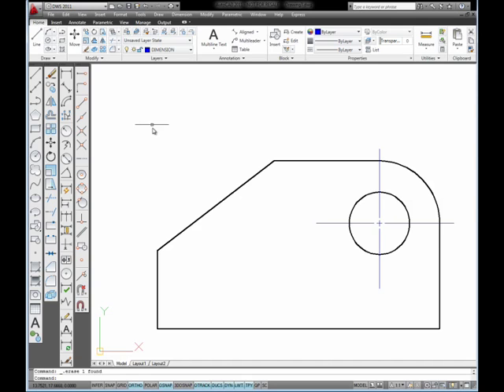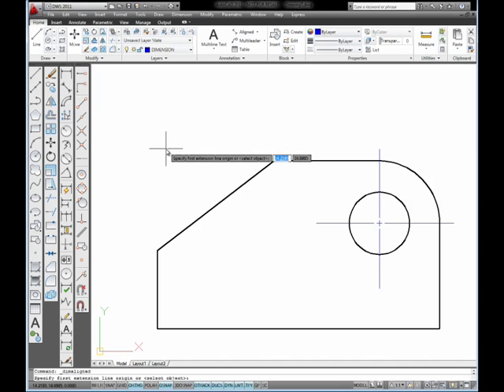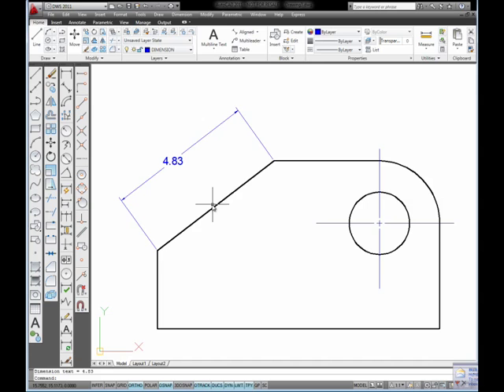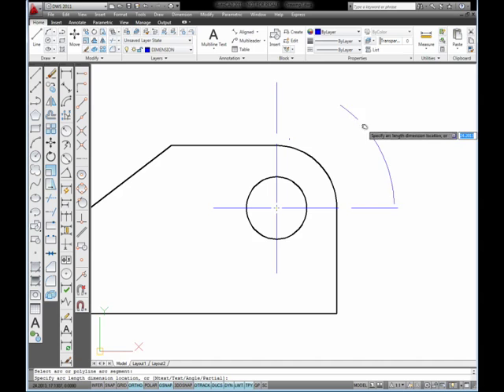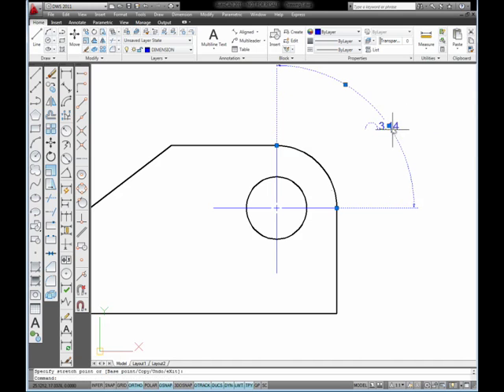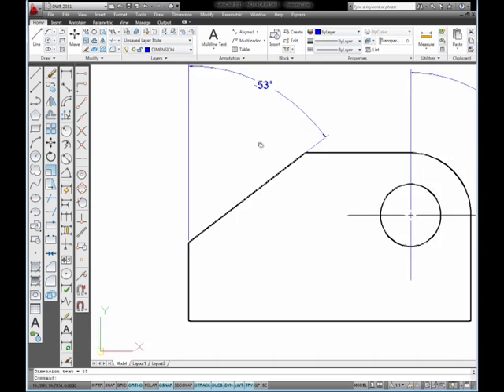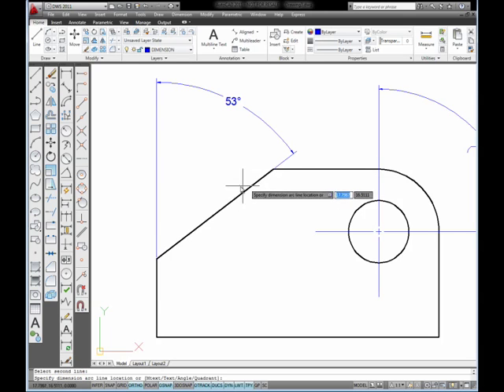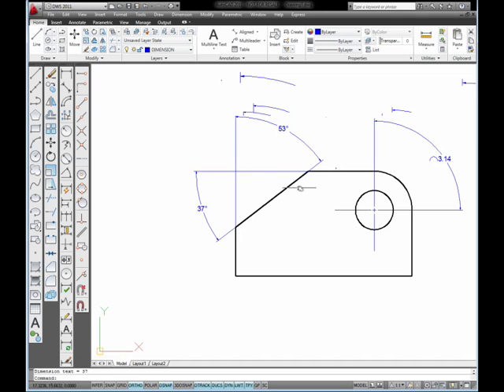Aligned, Arc Length, and Angular Dimension Tools